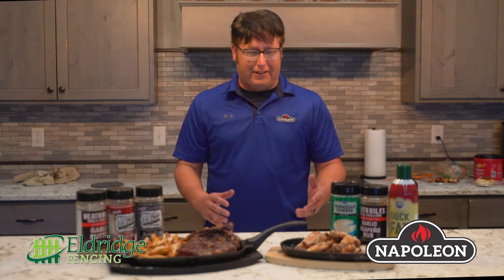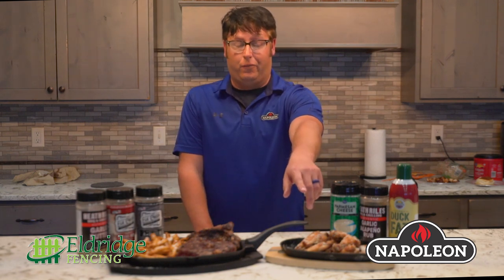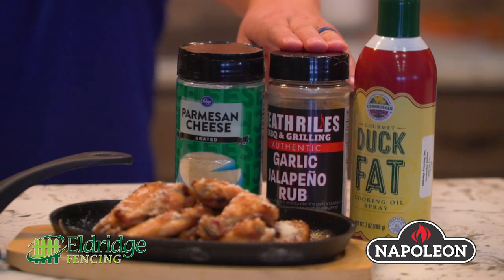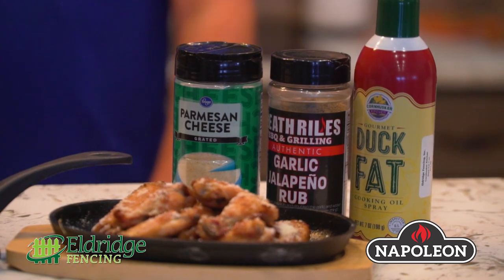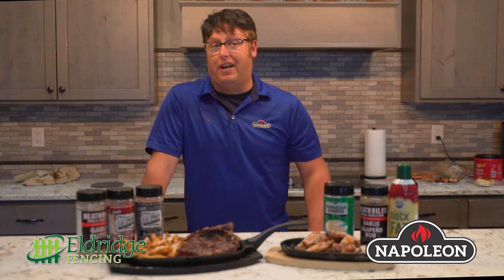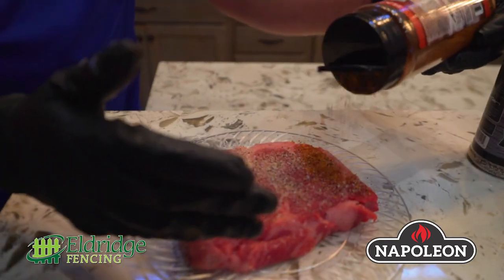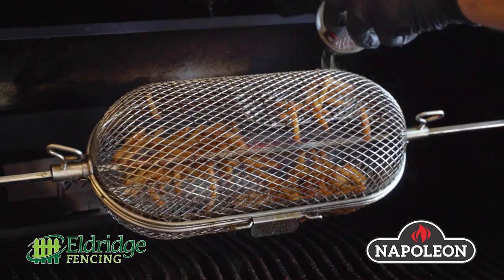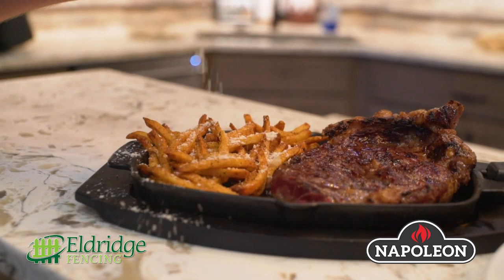Eldridge Steak & Wings